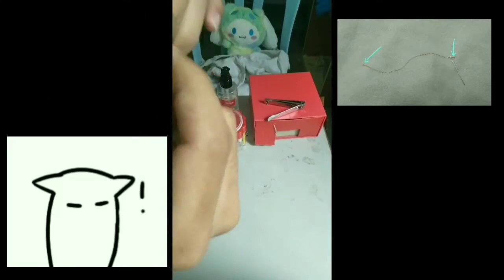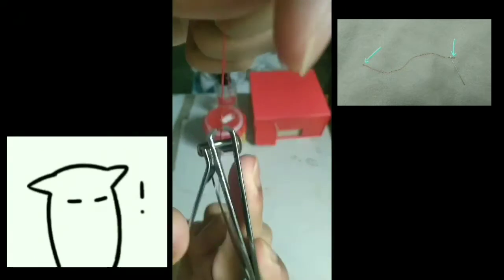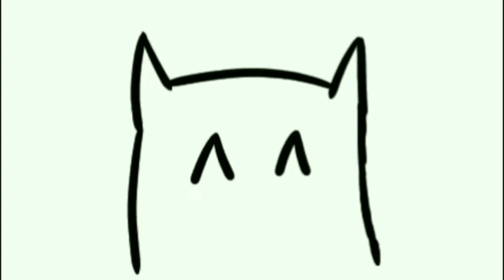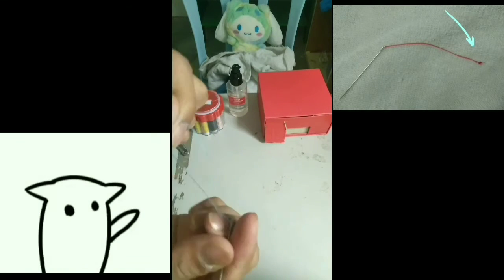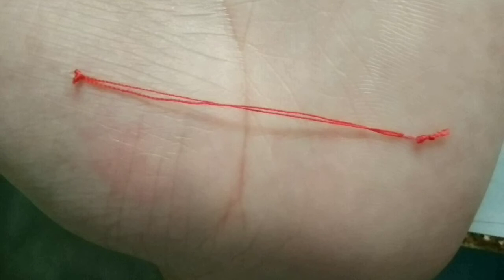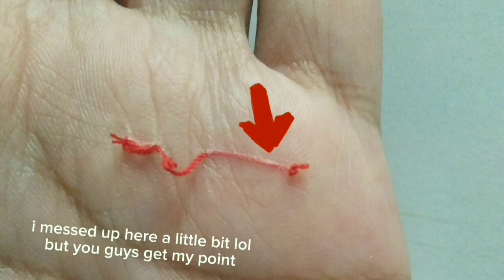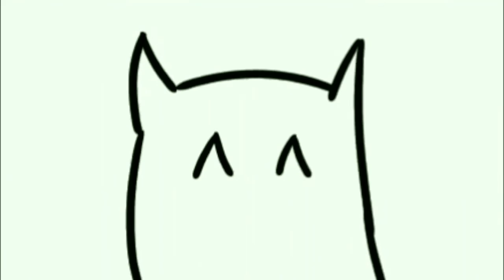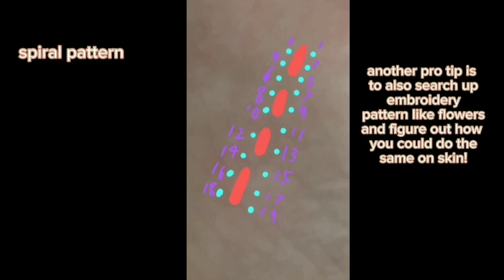How To Start Body Stitching: A Complete Beginners Guide | Fawa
Fawa music previews :
Song 1

Animation with ibis paint
Editing with capcut

Background music for this video is by calum bowen (bo en)